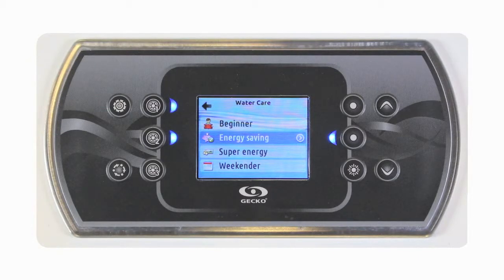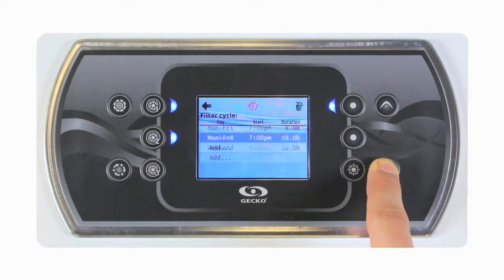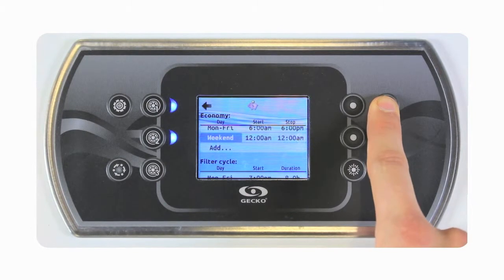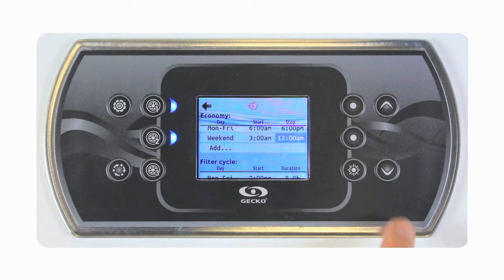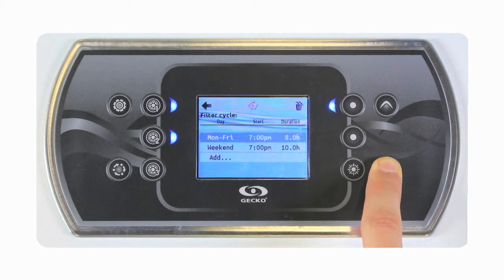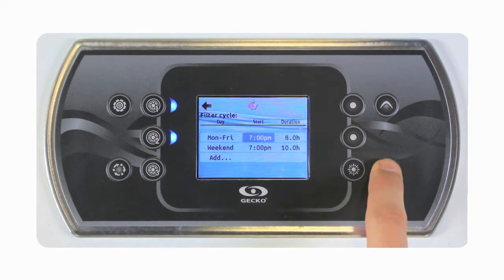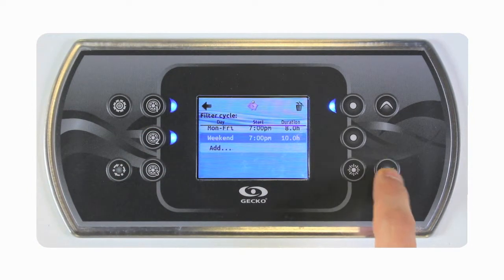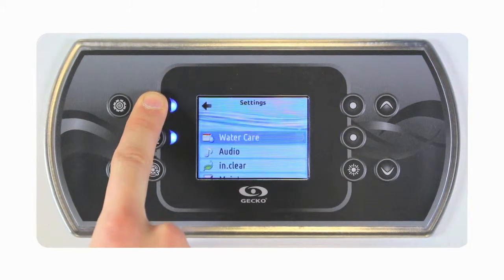Gecko’s in.k800 keypad energy savings water care mode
How to configure the water care energy savings mode on Gecko’s in.k800 keypad for spas and hot tubs.